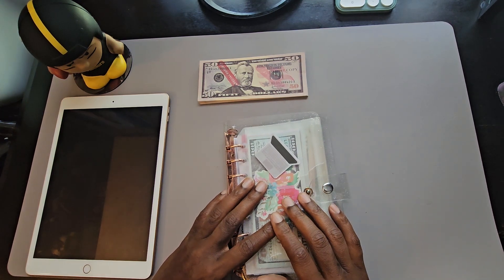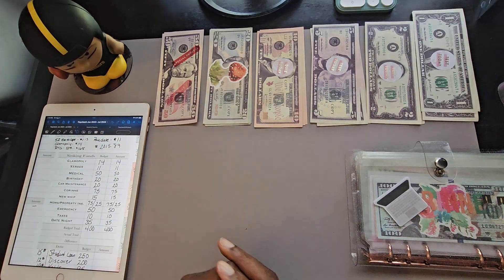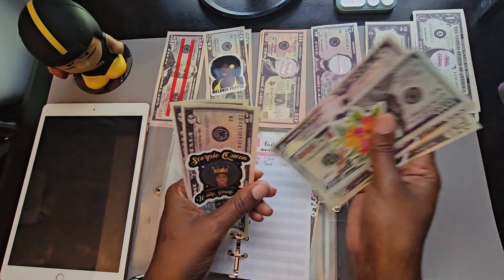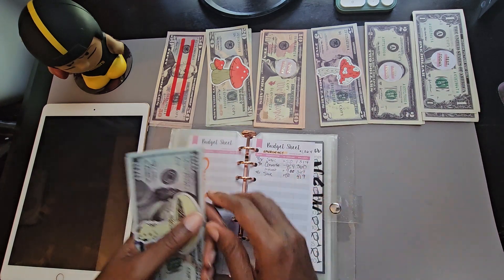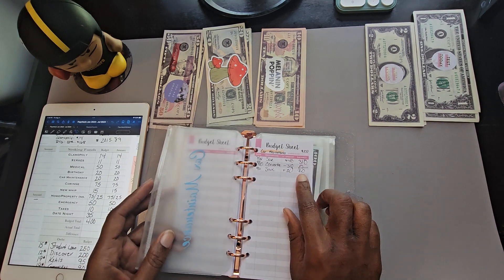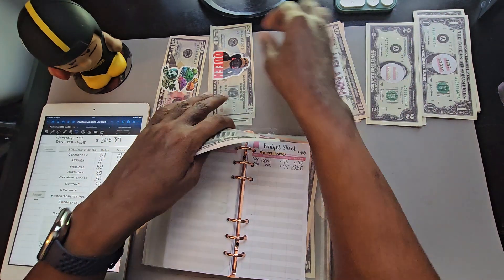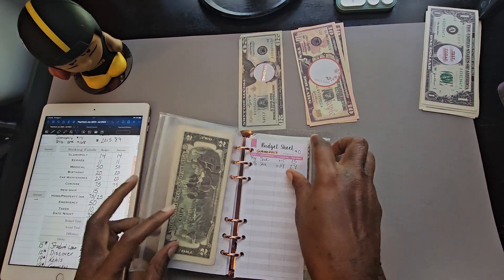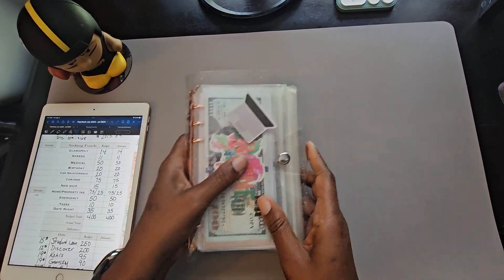STUFFING my Sinking Funds| August Paycheck #1| Using Ally HYSA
I am using an Ally HYSA for my sinking funds, but I need a visual reminder of exactly what I am saving for and how much I have. So I use fake money to help me stay on track... tracking everything always makes things easier!

I am a digital budgeter on a financial health journey to save an inheritance for generations to come. I will achieve that through consistency and discipline. I am in no way a financial expert. I am just documenting my journey and hope that it inspires others.